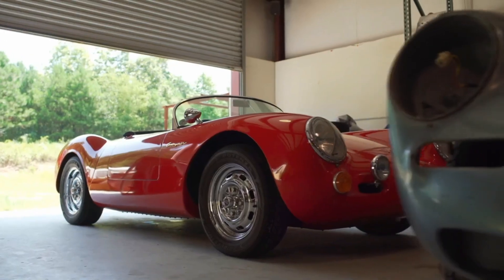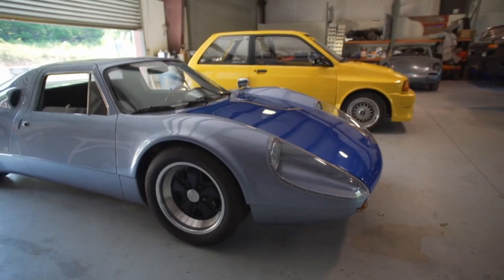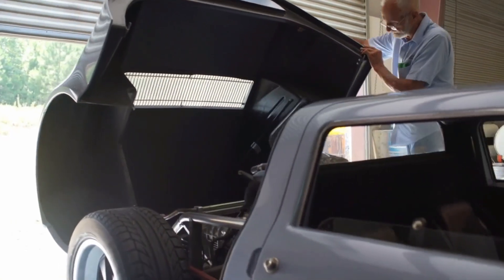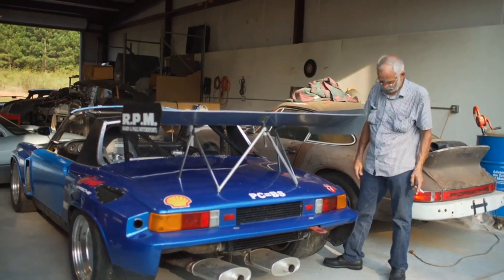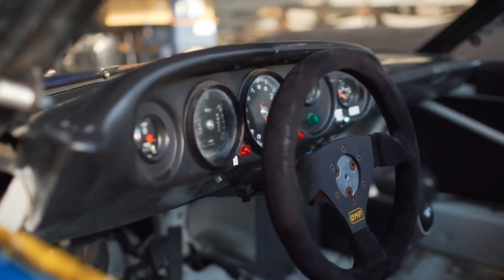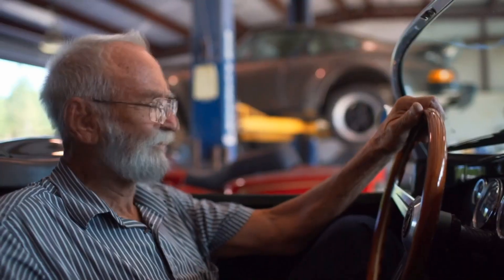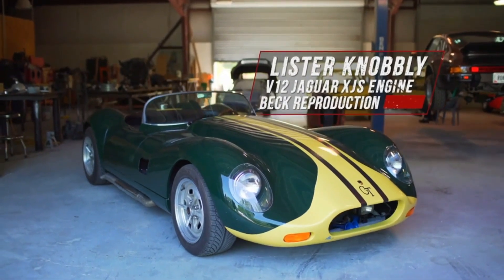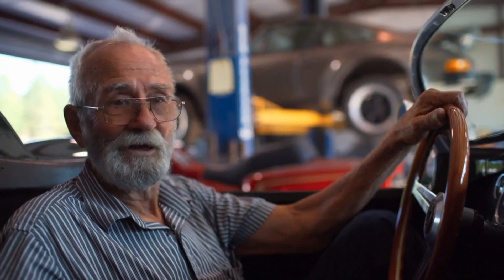1964 porsche 904 "1964 porsche 904 carrera gts,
CarsModel || American Cars, and all world's most beautiful cars show,CarCareTips | AutomotiveRestoration | ThrowbackThursday | FlashbackFriday | ClassicCarSunday
# Hatchbacks
Audi A3 facelift
Mini Cooper Convertible
Volkswagen Golf MK8.5

# Sedans
Kia K4
Toyota Corolla GR
Honda Civic

# Luxury Cars
Porsche 911 hybrid
BMW M5 Touring
Mercedes-AMG E & CLE 53

# Electric and Hybrid Cars
Mercedes-Benz G580e
Audi Q5 e-tron
Toyota bZ4X

FordThames
ThamesTruck
FordThamesE83W
ClassicFordThames
FordThamesRestoration